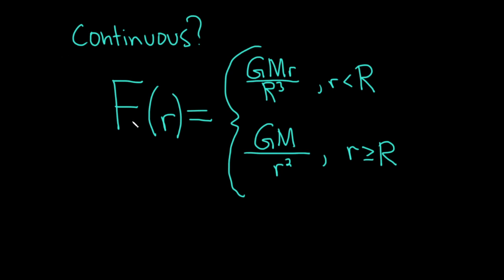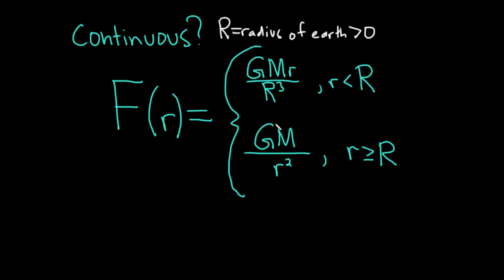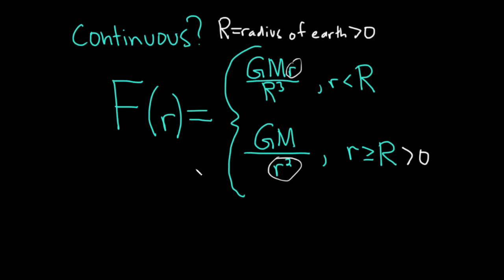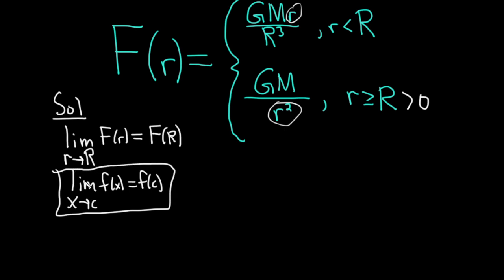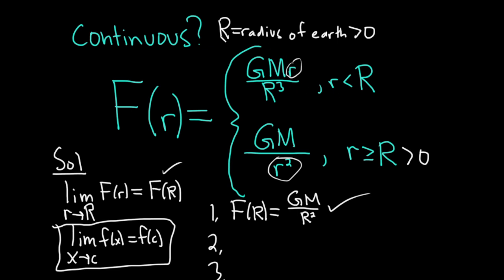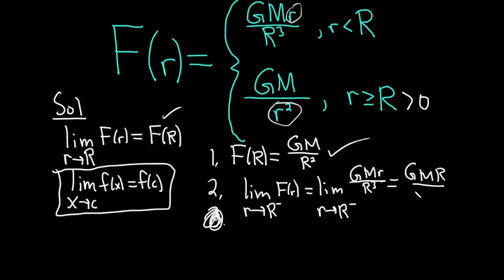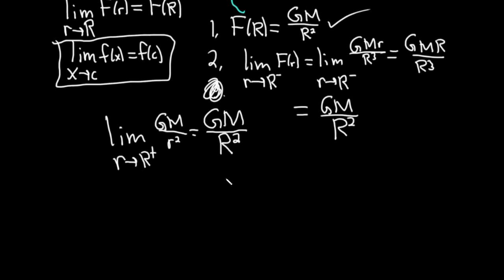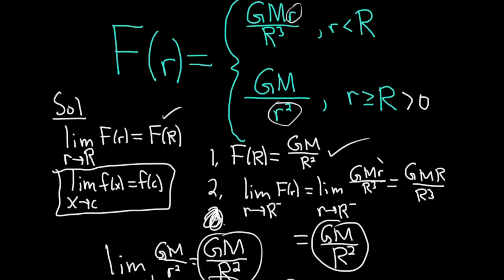Determine if the Piecewise Function is Continuous